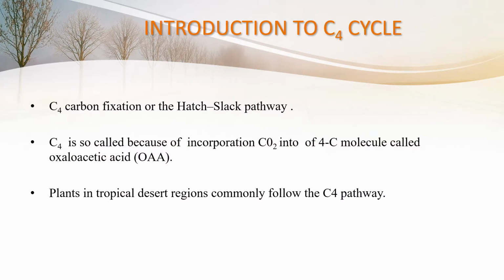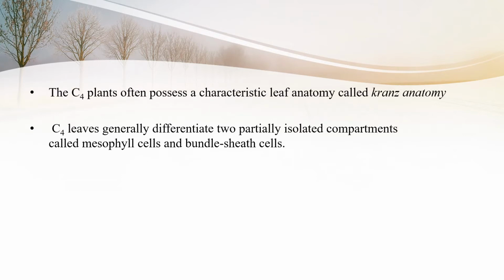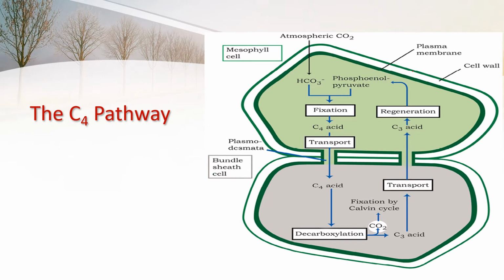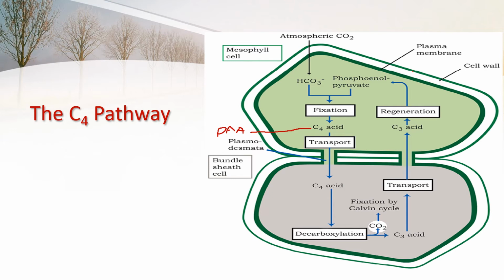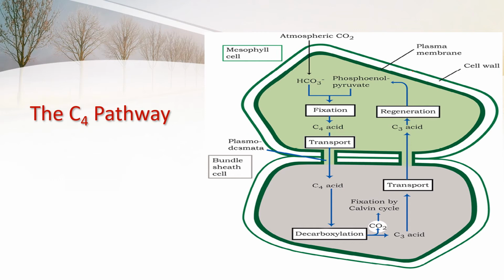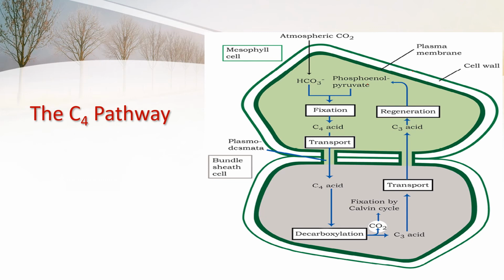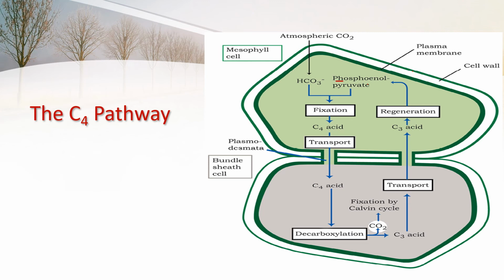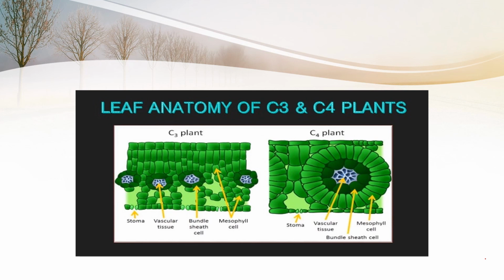c4 pathway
c4 cycle